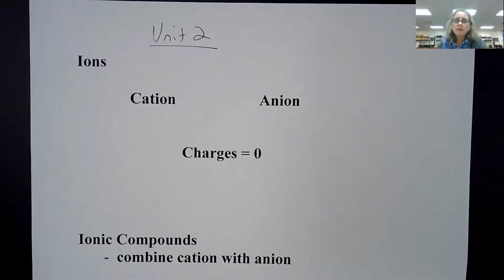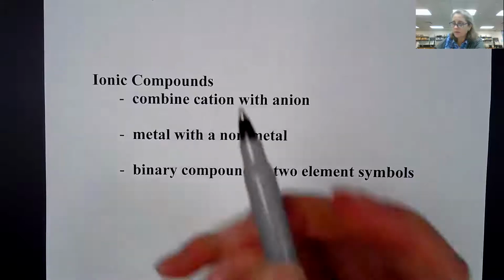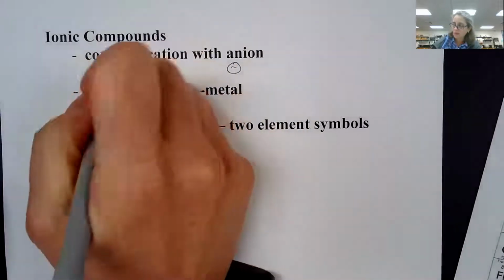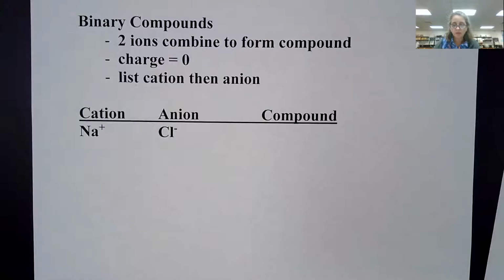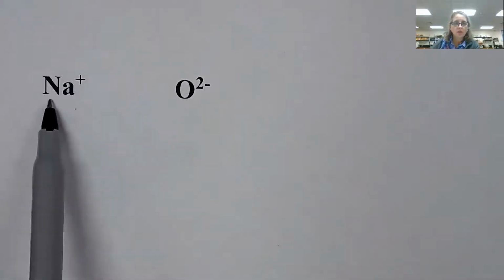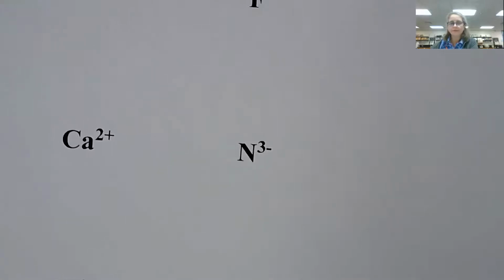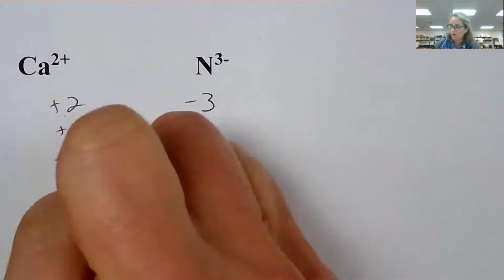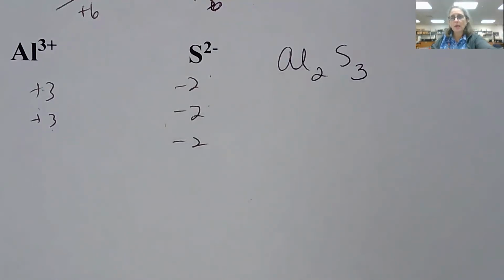Unit 2: Making Binary Ionic Compounds